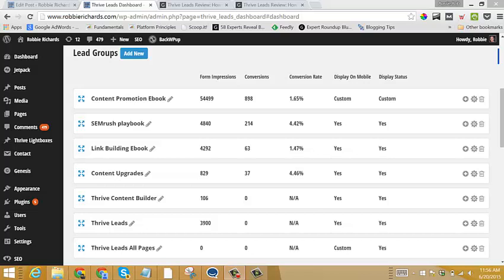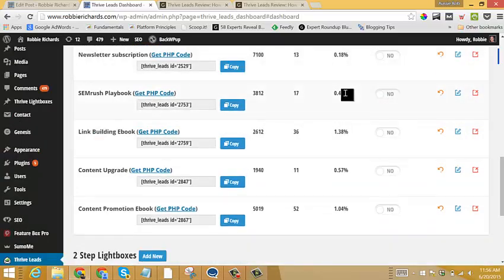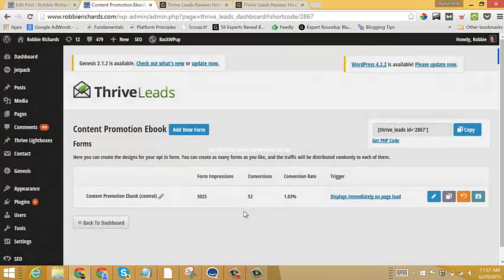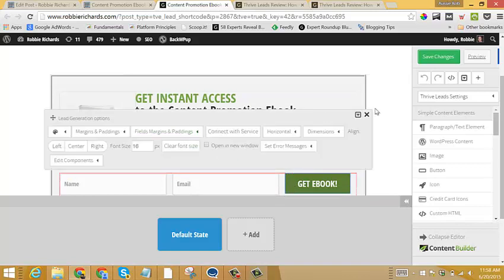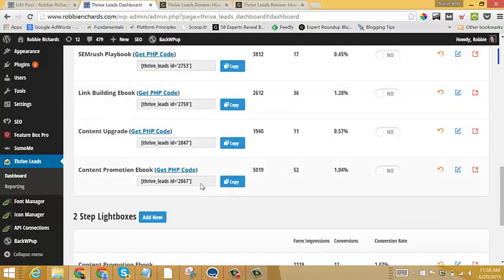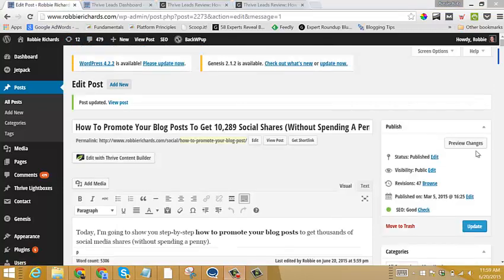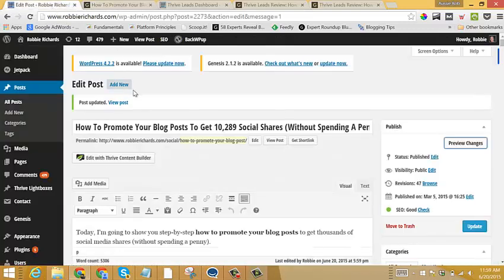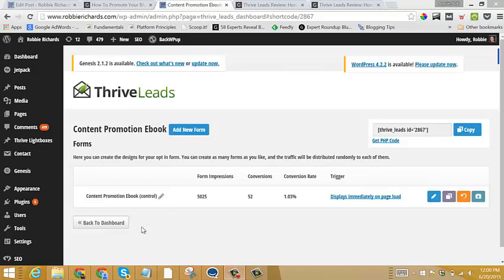How to use Thrive Leads shortcodes to get hundreds of email subscribers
In this short video tutorial I'm going to show you how to use Thrive Leads shortcodes to place opt-in forms anywhere on your site and collect hundreds of additional email subscribers.

Shortcodes allow you to easily place beautifully designed and highly optimized forms within your content (without writing a line of code).